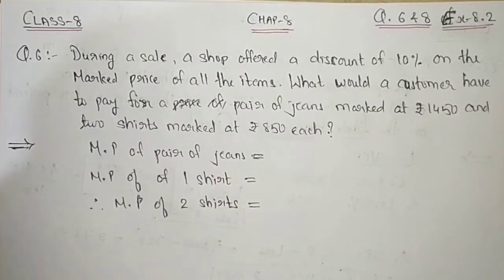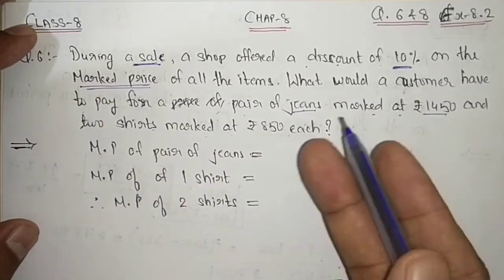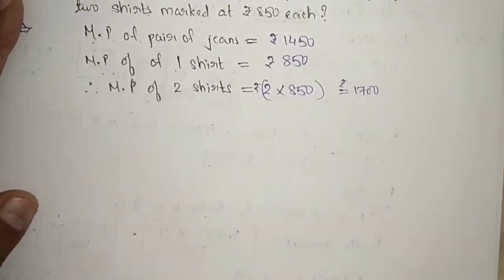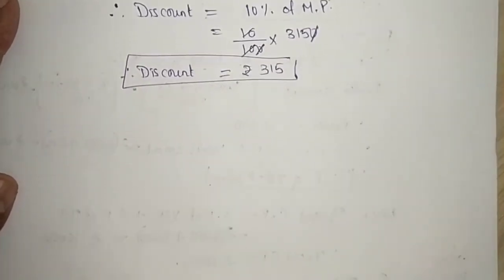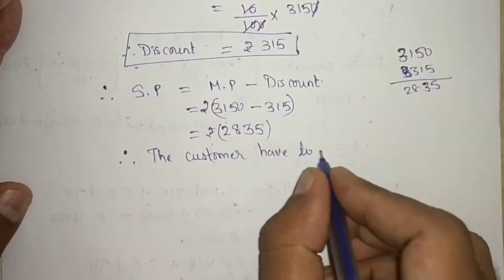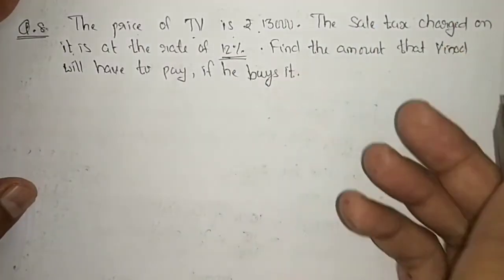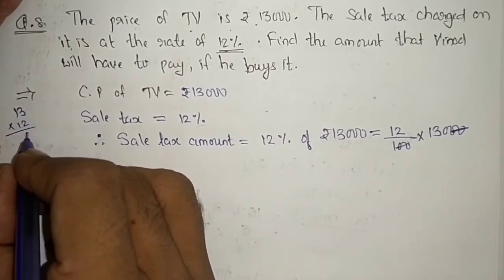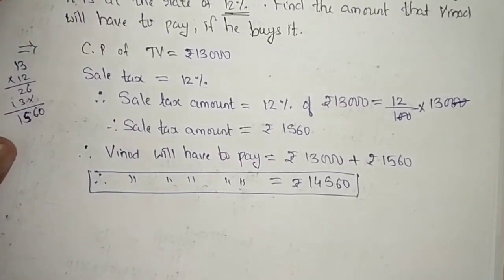Q.6&8 Ex-8.2 Chap-8 - Comparing Quantities Class-8